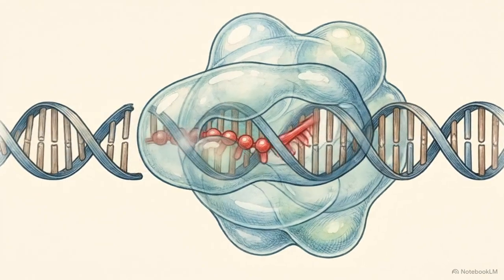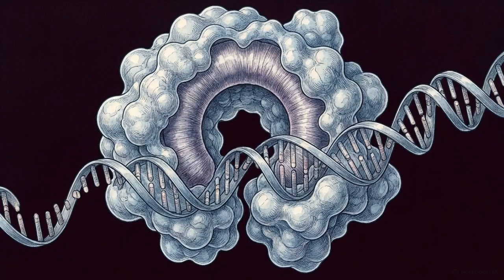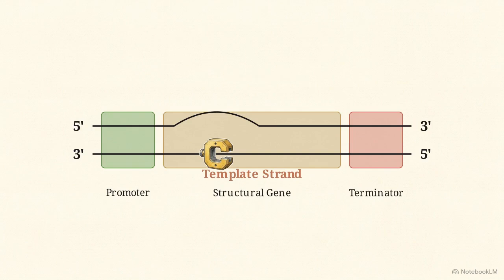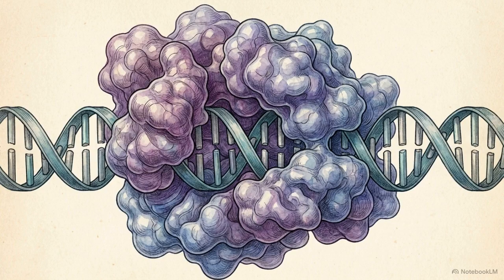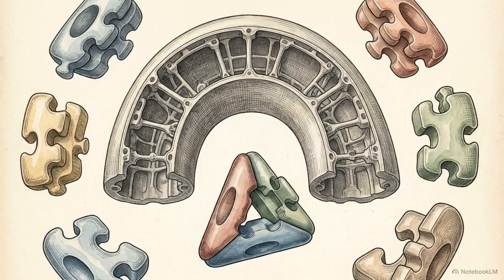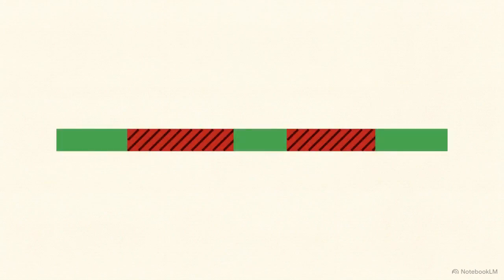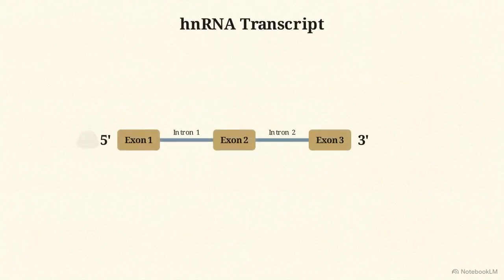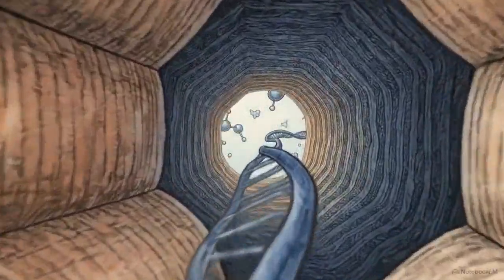The Secret Code That Turns DNA Into Life | Genetic Transcription Explained | ⁨@Disclosurecast⁩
🧬 Every second, trillions of cells inside your body are reading genetic instructions to keep you alive.

But how does DNA actually communicate with cells?

The answer lies in a fascinating biological process called Genetic Transcription.

In this video, we'll break down transcription in the simplest way possible—from DNA and RNA Polymerase to mRNA formation and protein synthesis.

Whether you're preparing for NEET, Boards, Medical Entrance Exams, or simply curious about how life works, this video will help you understand one of the most important concepts in modern biology.

📚 Topics Covered:
✅ What is Genetic Transcription?
✅ DNA Structure
✅ RNA Polymerase Function
✅ mRNA Formation
✅ Coding vs Template Strand
✅ Transcription Steps
✅ NCERT Concepts

Perfect for:
• Medical Students
• Science Enthusiasts